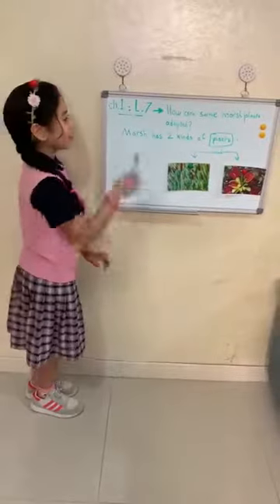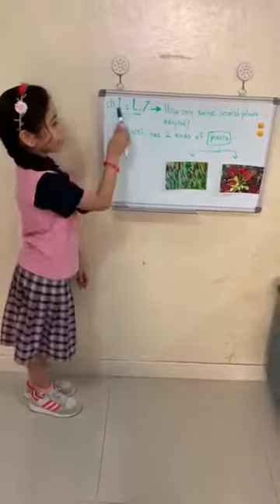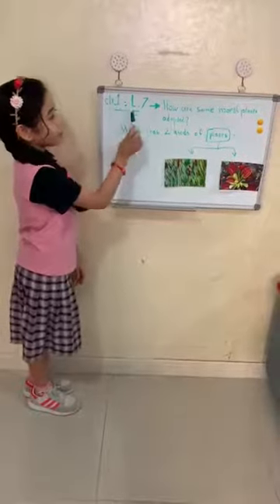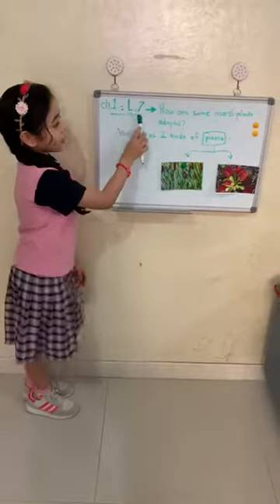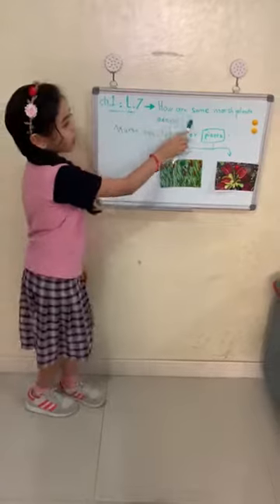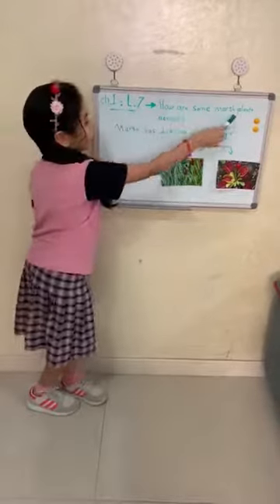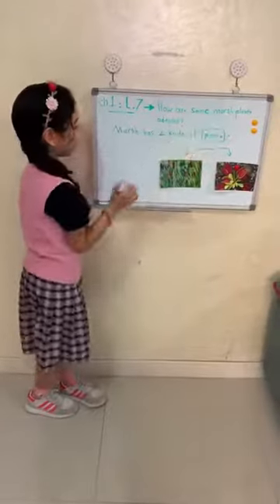Reema_International_School Presentations 👏 💞International_School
Grade 2D
Presentations 👏 💞
Teacher Esraa